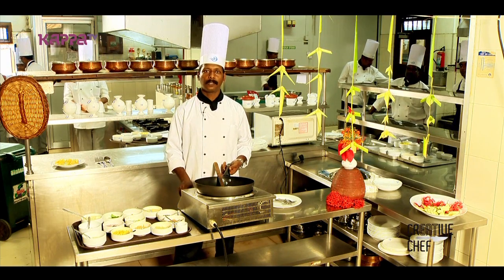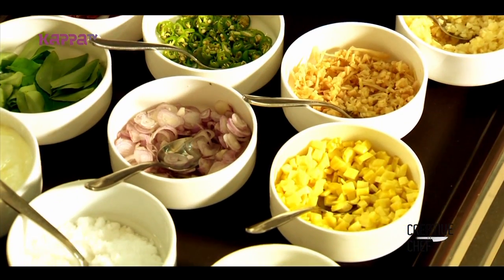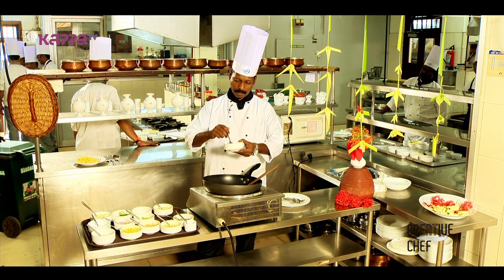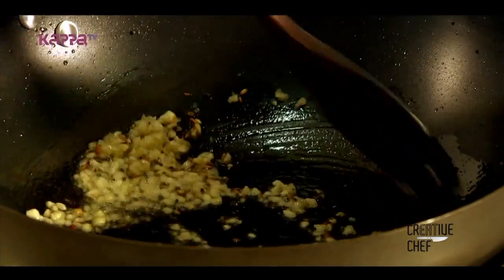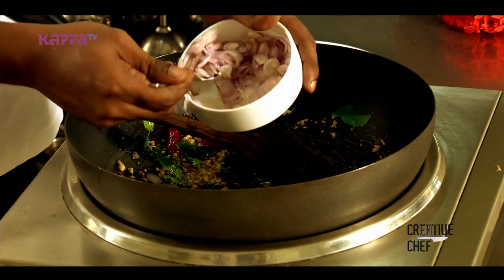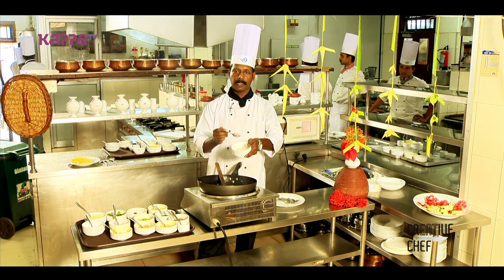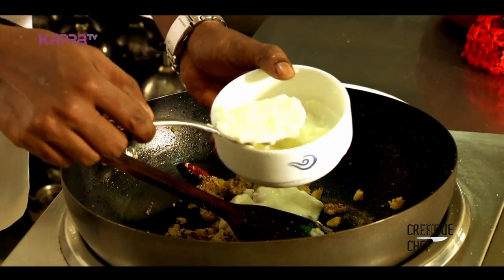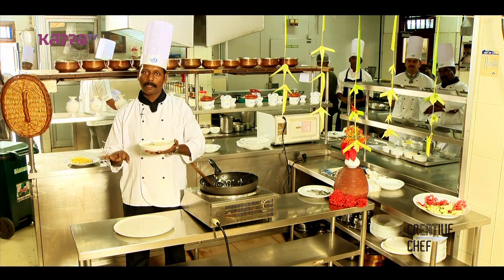Creative Chef - Jackfruit kichedi - Kappa TV